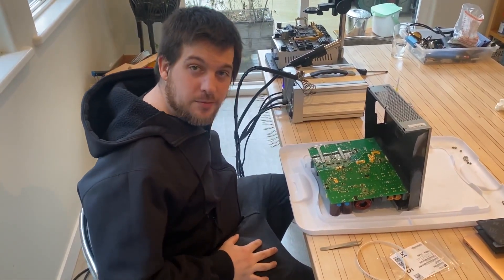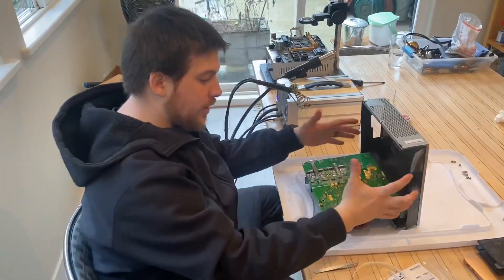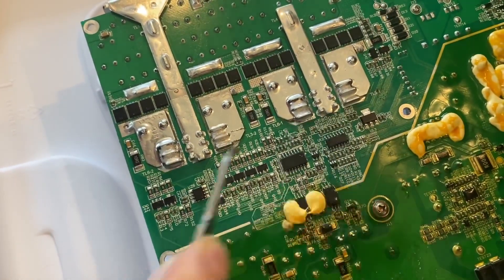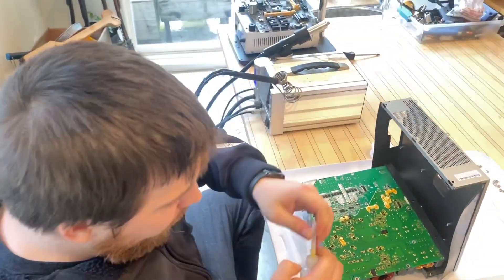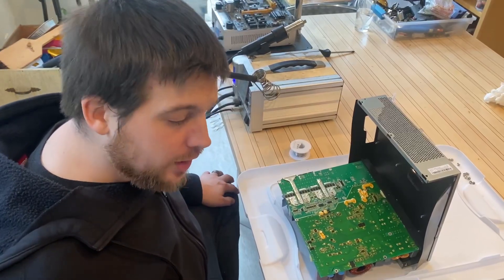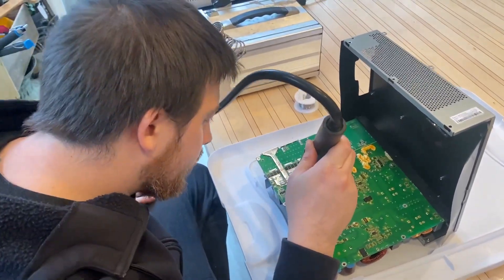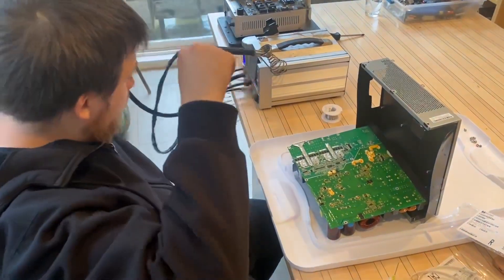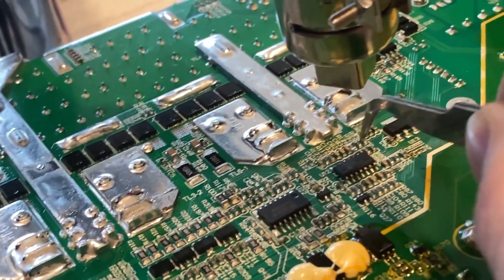Unlock FULL POWER of your Bitmain Asics S19 for only 0.03 cents!!! S19 power-supply mod 7000w +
Ever want to get a extra 70%+ profit out of your Asic miner? WELL check out this video where we show you how to unlock FULL POWER for the tiny cost of a few pennies of resistors. You could almost do this with a hair dryer or hot air gun because its so simple (but don’t) instead use a rework station like we did.